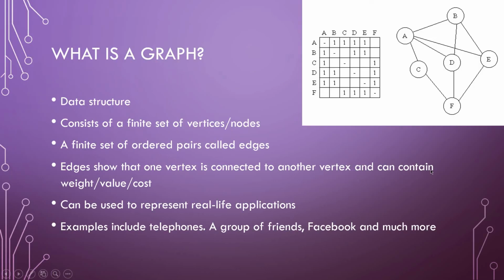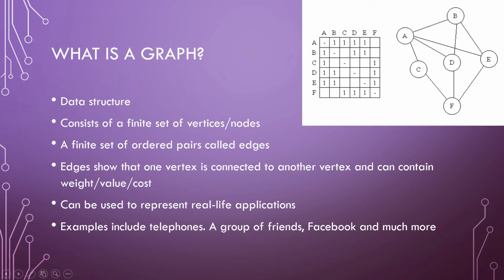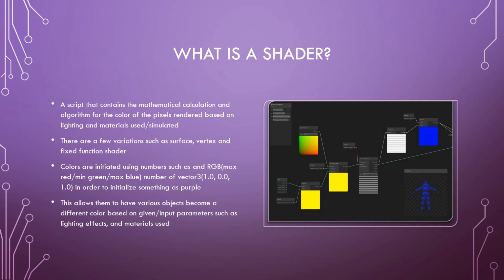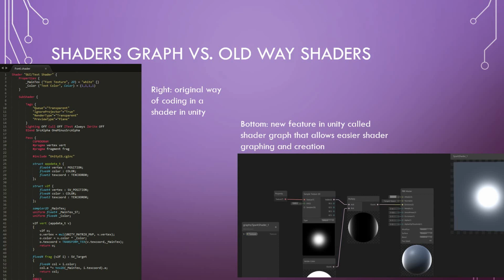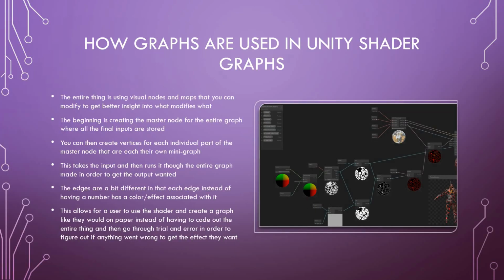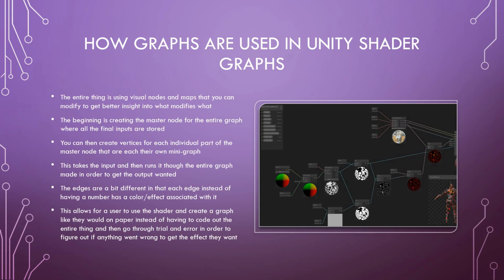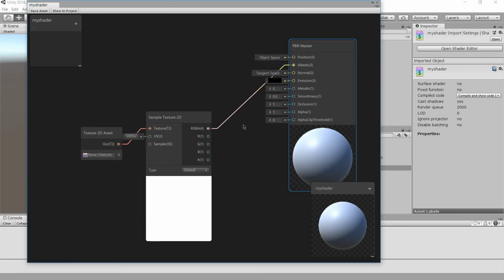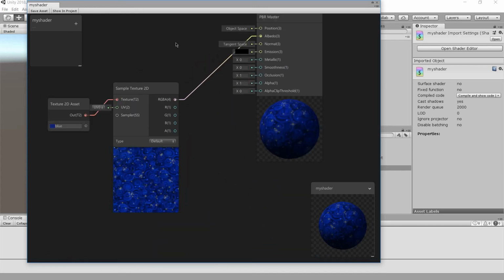Graph Application and research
done for data structures and algortihms graph application assignment